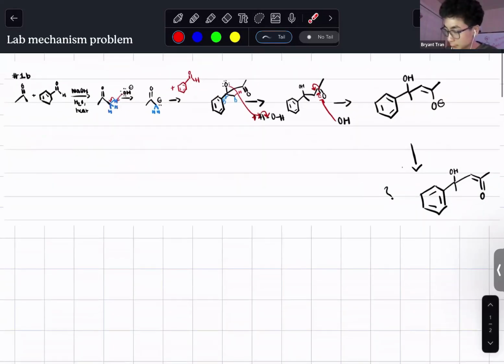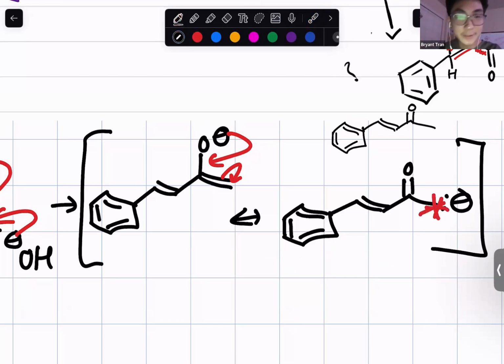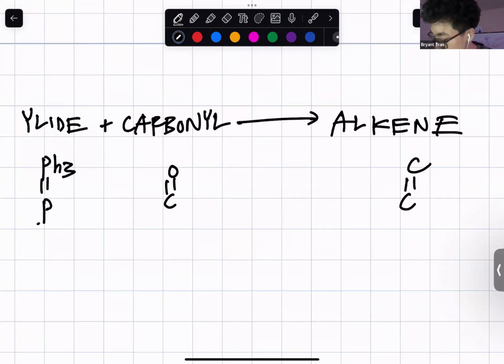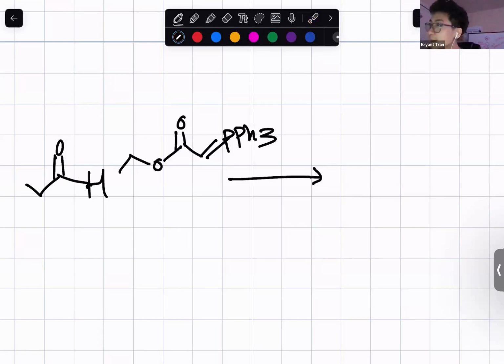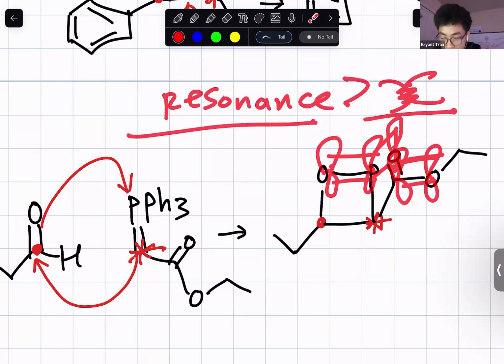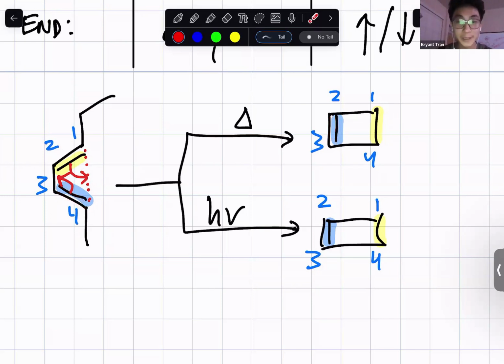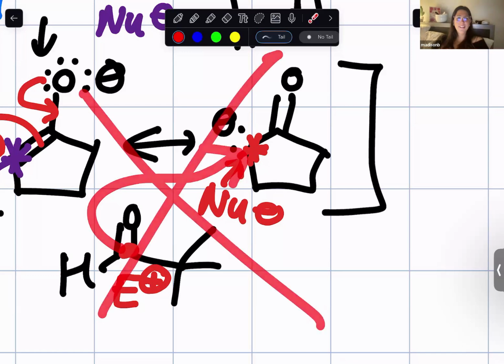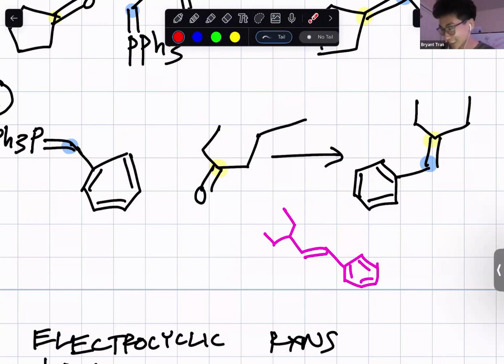partial positive vibes. poor lil carbon.